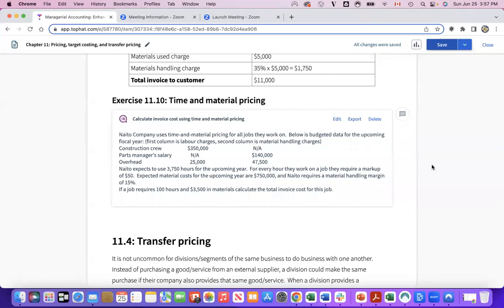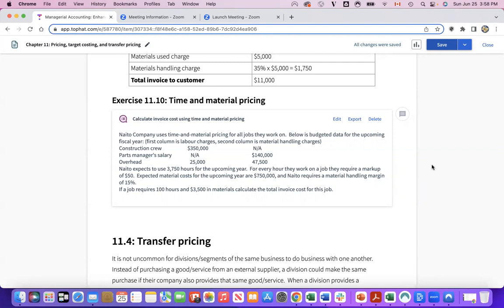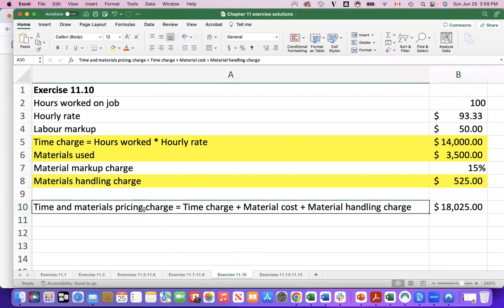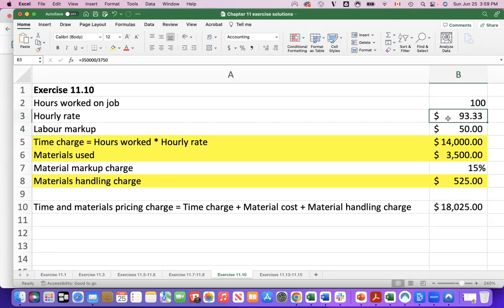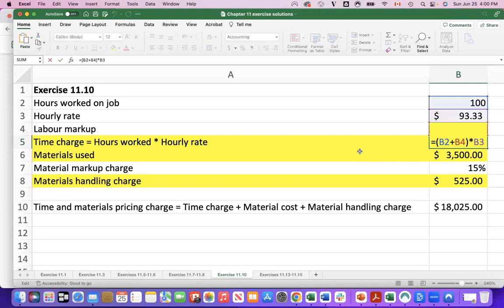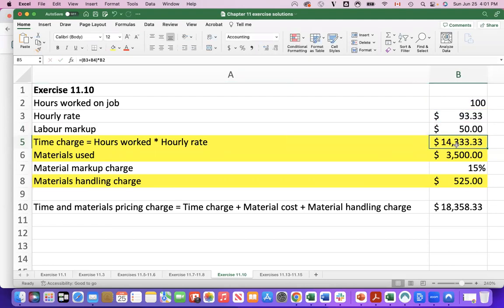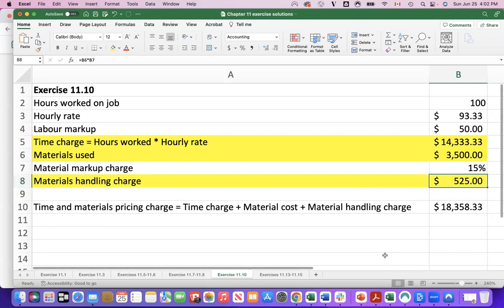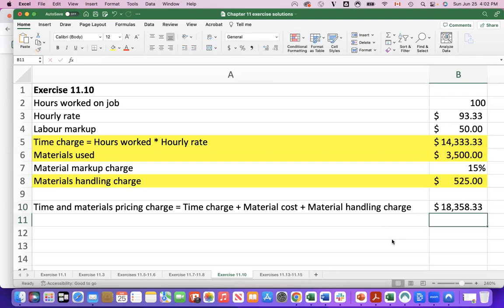Ch11 Exercise 11 10 explanation